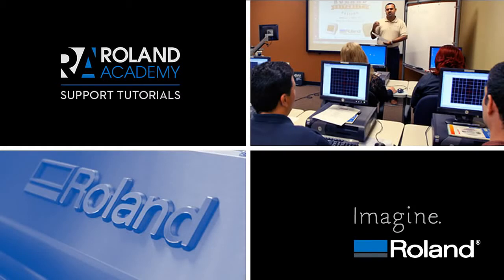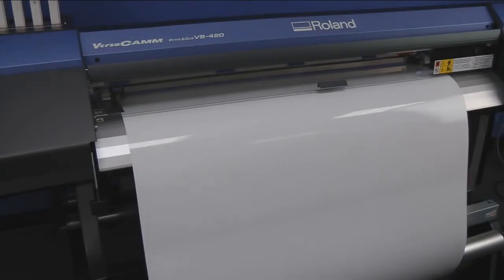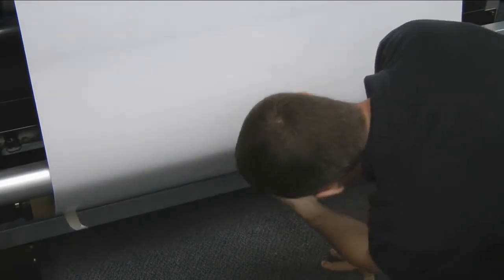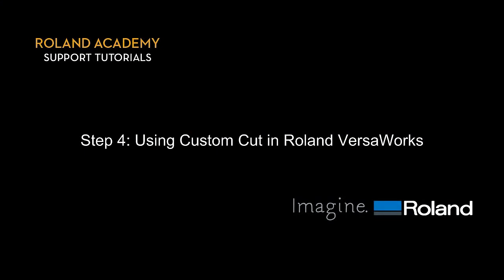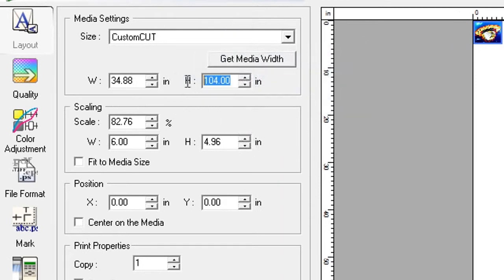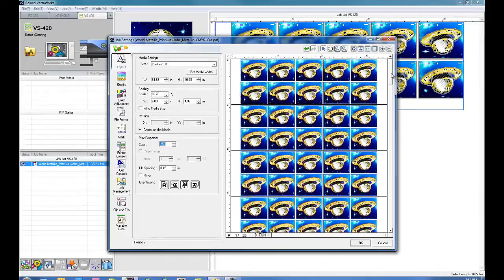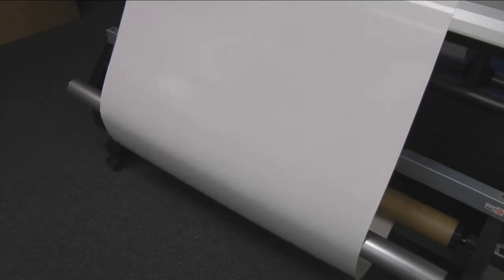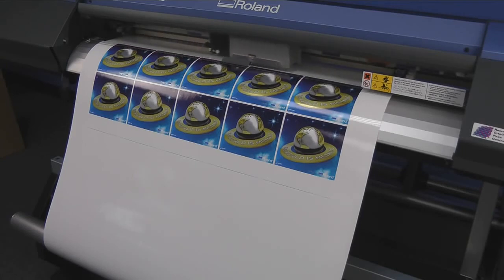VersaWorks - Settings for integrated print/cut with a take-up reel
This video covers hardware and software setup for performing Print and Cut jobs using a take-up reel.